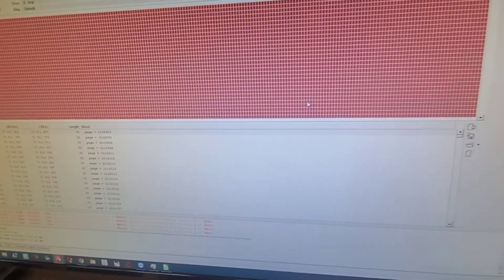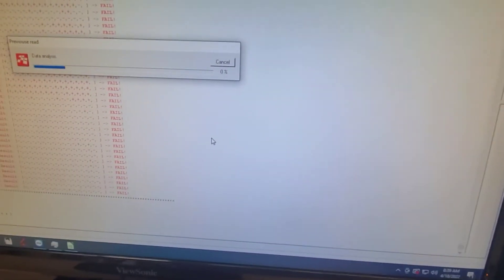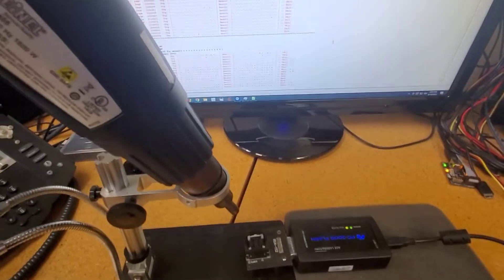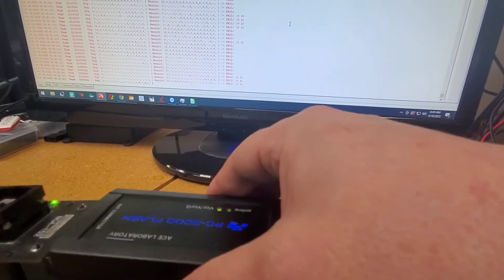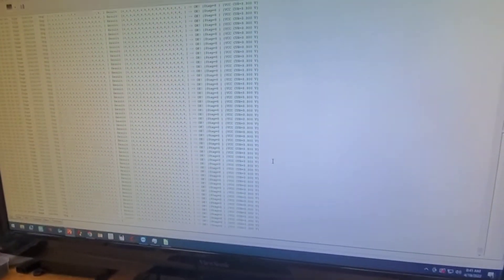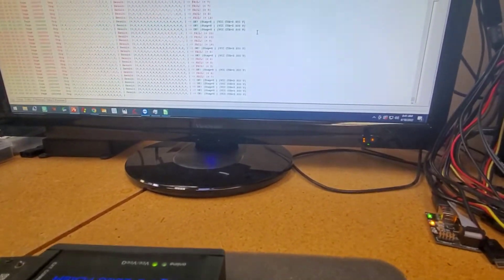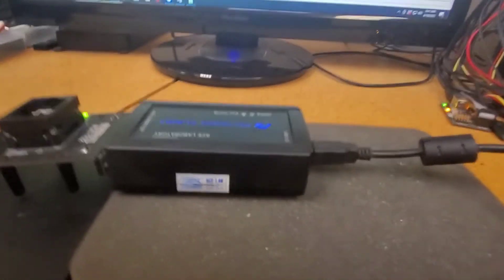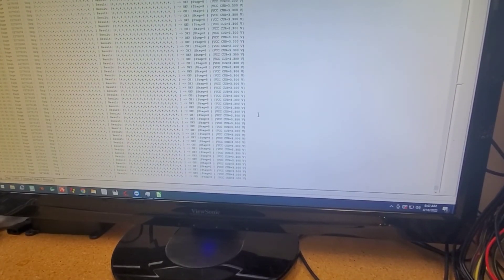Using Heat to Read NAND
In order to get a NAND chip to cleanly read sectors, it required us to apply heat using a heat gun.